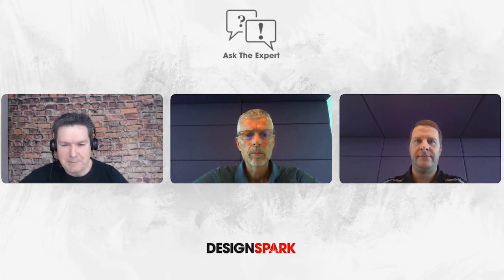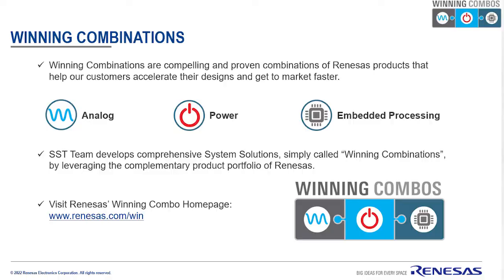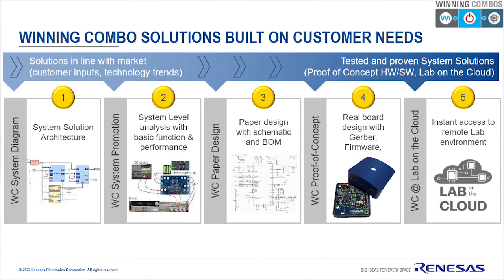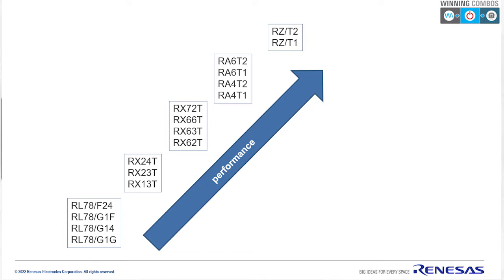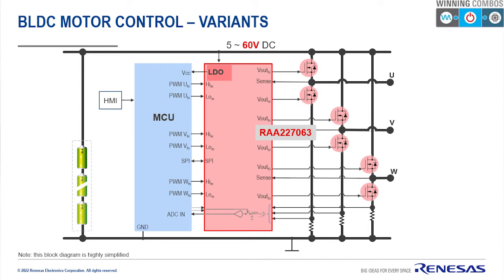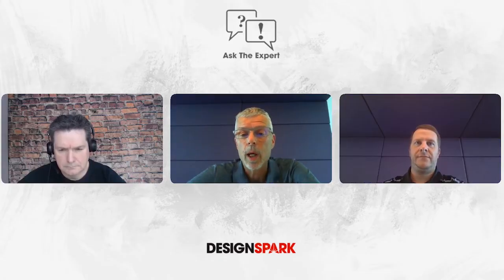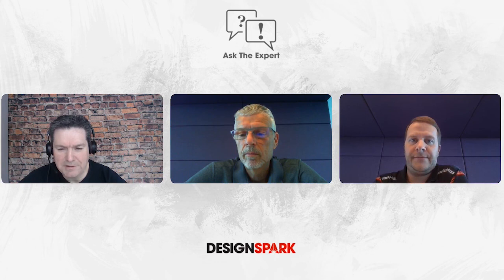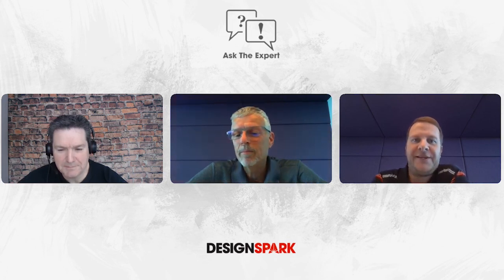Ask the Expert - Embedded Motor Control with Renesas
In this edition of Ask the Expert, we pick up again with Renesas to discuss motor control development and take a further look at their successful Winning Combinations program that provides engineers with complete solutions.